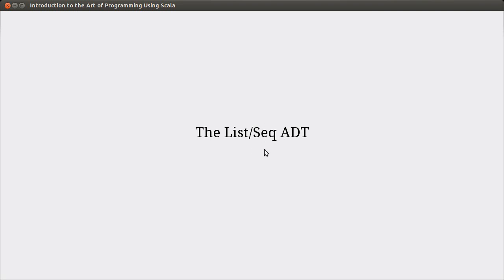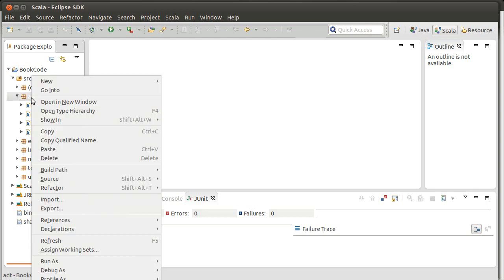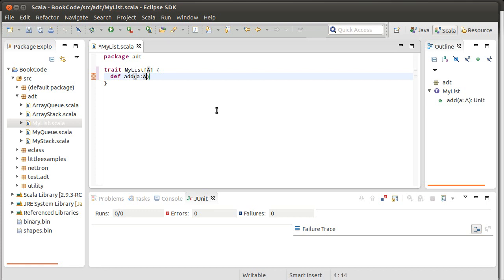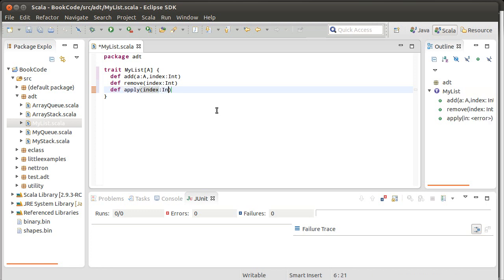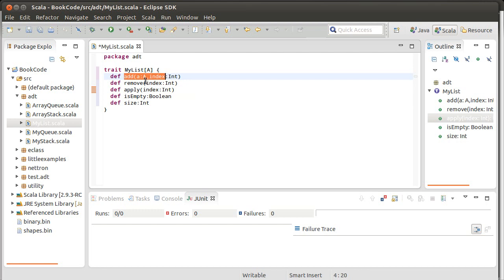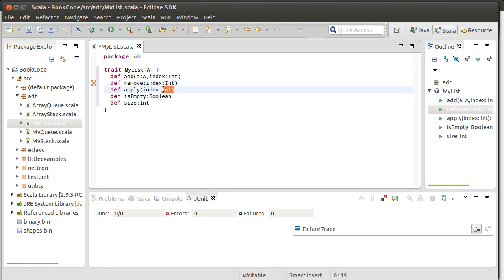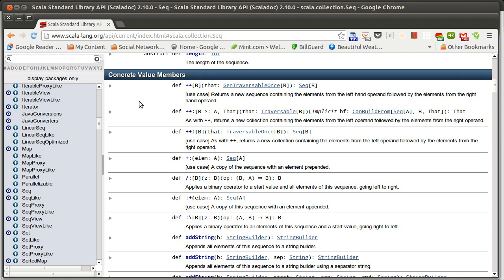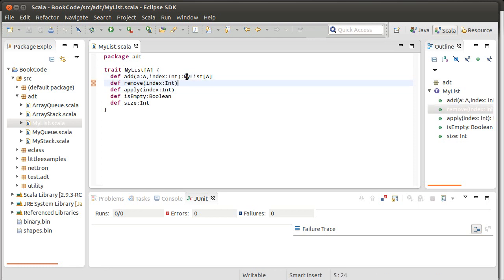The List/Seq ADT (using Scala)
This video begins the chapter on linked lists. It looks at the more general topic of the List/Seq ADT that will will be implementing using linked lists.